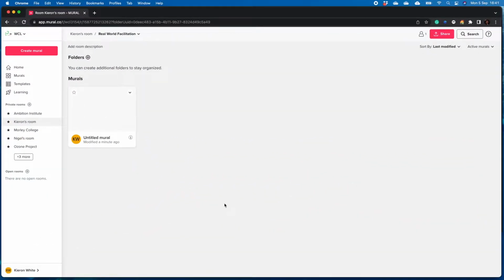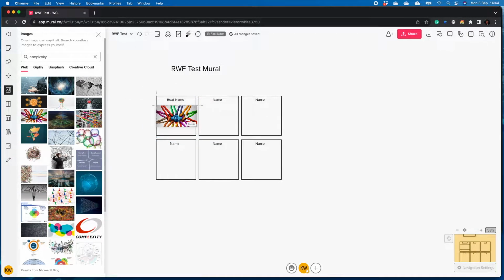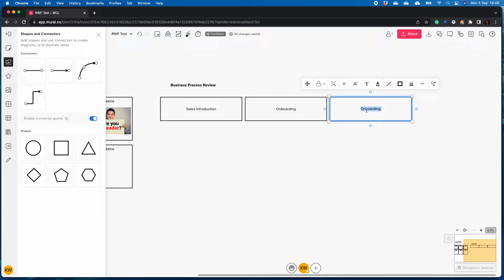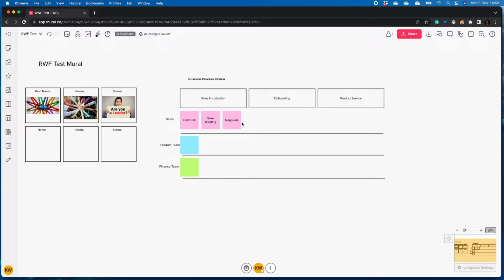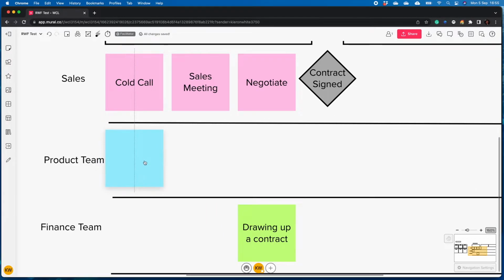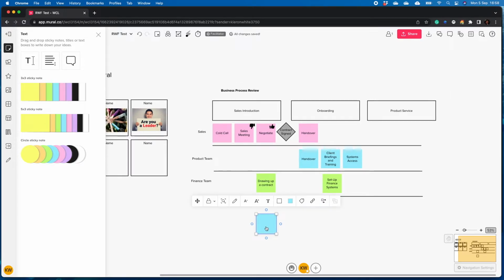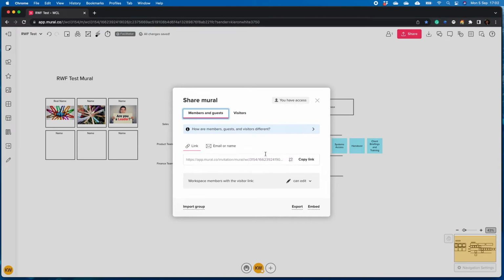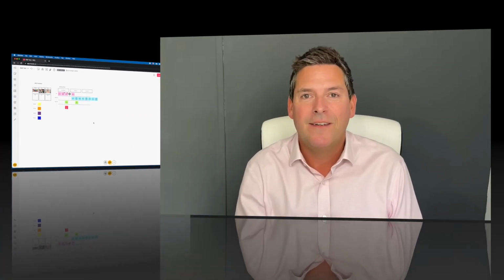How to run virtual meetings and workshops using MURAL (online whiteboard)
If you're running an online meeting or workshop, an online whiteboard is a brilliant tool to get the best out of the session, and the most from your participants. In this video we run you through the basics of using MURAL, setting up for a fictional Business Process Review.

** DOWNLOAD OUR FREE FACILITATION GUIDE **
You can now download our new Essential Facilitator's Guide. We've selected some of our most useful and frequently used group exercises and explained in detail how to plan and run these sessions. All in a handy reference guide.

0:00 - Introduction
0:37 - Set-up
1:40 - Online icebreaker example
5:12 - Business process review
19:24 - Tips and tricks